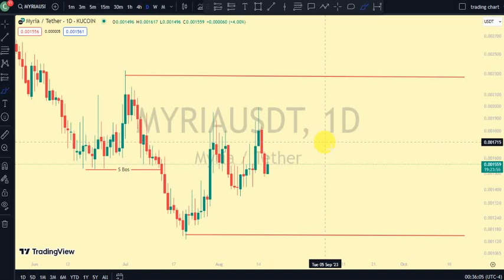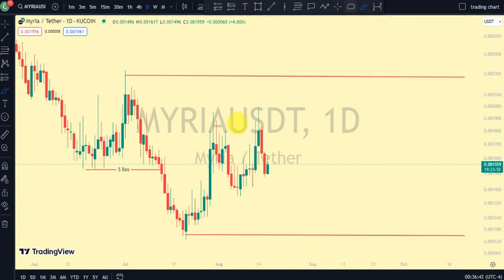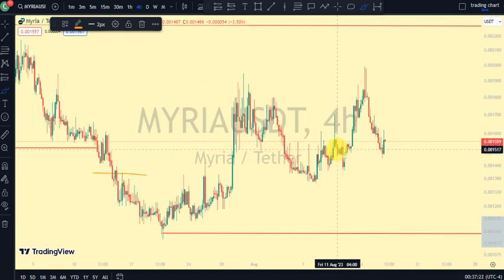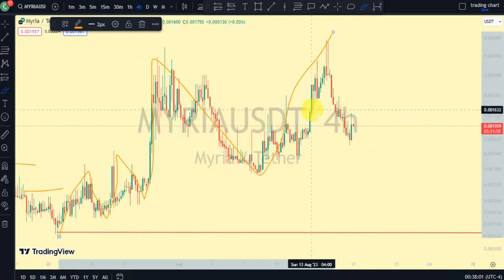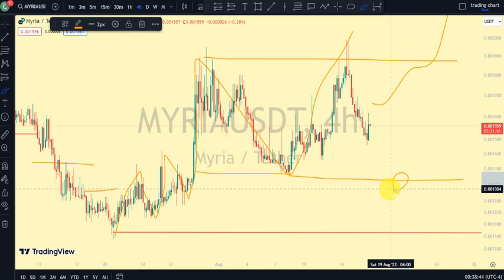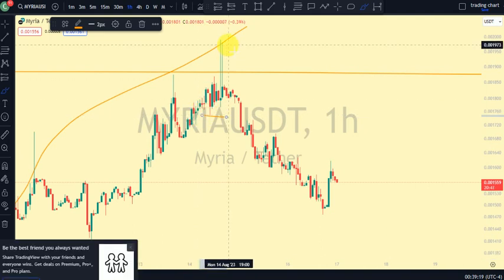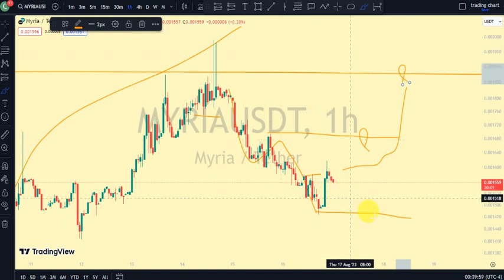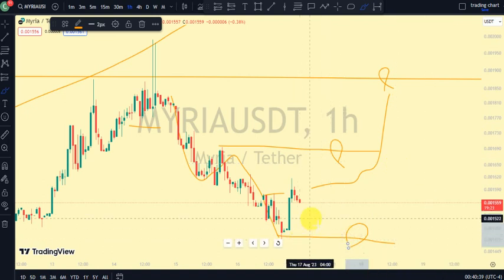Myria (MYRIA) Current Position and Next Huge Move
Myria is an Ethereum Layer 2 scaling solution, purpose built to scale NFTs, blockchain gaming and more. Myria's L2, developed using StarkWare's STARK prover, utilizes Zero-Knowledge Rollup (ZK-Rollup) technology to bundle large numbers of transfers into a single transaction to facilitate up to 9,000 transactions per section (TPS).

Myria is developing Myria L2, a non-custodial Ethereum Layer 2 scaling solution as well as a full suite of auxiliary blockchain tooling to empower tokenization efforts across a wide range of verticals.

Myria L2 utilizes Starkware’s prover and rollup zero-knowledge technology to aggregate thousands of layer 2 transactions into single Ethereum transactions. The results are dramatically increased throughput and lower transaction costs which are prerequisites for seamless token experiences.

By building an Ethereum-anchored L2 rather than a loosely-coupled or even entirely independent sidechain, Myria is able to comfortably meet the performance requirements of some of the most demanding use cases on the market without sacrificing the desire of end-users to continue leveraging Ethereum’s battle-tested consensus protocol. The oft-mentioned tradeoff between genuine usability and fully decentralized security is a false one - Myria L2 offers both.

That harmony between scalability and security is moot, however, if developers are unable to leverage it. To that effect, Myria’s suite of developer tools, a diverse array of Application Programming Interfaces (APIs), Software Development Kits (SDKs), and a Domain Specific Language (DSL), aims to abstract away the complexity of writing and interacting with zero-knowledge compatible smart contracts without curtailing creator ingenuity.

Simply put, this means any transaction, from minting an NFT or launching a new collection to transferring or exchanging existing tokens requires no direct smart contract or network knowledge on the part of the developer. Any developer who is able to connect to a REST API, knows how to produce, manage, and interact with tokenization projects on Myria L2.

Central to the goal of accomplishing the above without restricting use-case flexibility, as stated, will be Myria’s tokenization rules engine and Domain Specific Language (DSL). Existing smart contract development tools box developers in by making key decisions about the nature of the contracts they deploy on behalf of the creators themselves. Myria’s rules engine and DSL will grant developers the ability to customize low-level aspects of their assets without complicating the process for more novice users.

Myria Platform Myria believes, at a macro level, that there exist today two key impediments to the industry’s shared objective of enabling more people to reap the myriad benefits of blockchain technology. Those are: 1) the aforementioned tradeoff between security and scalability and 2) the immense technical learning curve for development teams unfamiliar with existing blockchain stacks. To mitigate the impact of these barriers, we are creating an all-in-one blockchain platform including Myria L2 wallet, NFT marketplace, to enable third party gaming studios, NFT communities, and developers to easily develop blockchain-powered games, DApps, and experiences. By providing B2B technology solutions, along with our developer grant program, Myria’s Partner division aims to enable third-party developers to onboard onto the blockchain and join the next frontier of the virtual economy.

Myria Studios Myria Studios is a player-focused gaming studio centered around AAA quality games that drives true ownership and rewards. Myria Studios is leveraging Myria’s core stack to create an unprecedented blockchain gaming hub and metaverse.

MYRIA Token MYRIA is an ERC-20 utility token. The token serves as the basis for transactions on the Myria Layer 2 scaling protocol with additional in game utilities amongst selected game titles. MYRIA will be distributed to players, node operators, and other participants in the ecosystem, creating a circular economy between users to accelerate ecosystem growth.